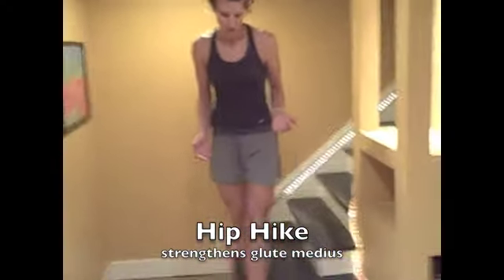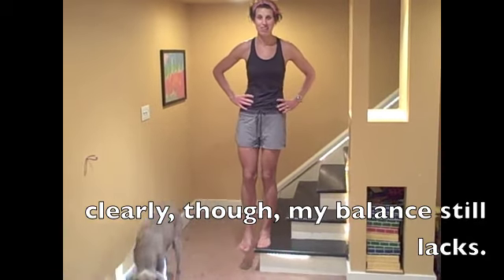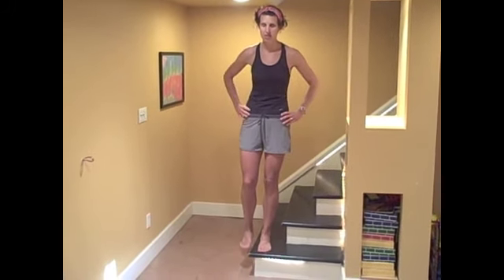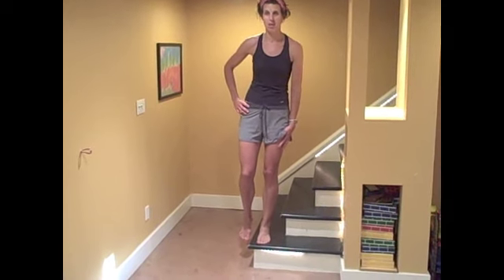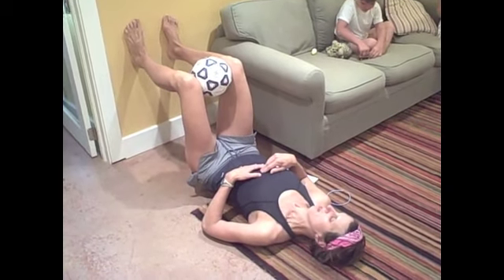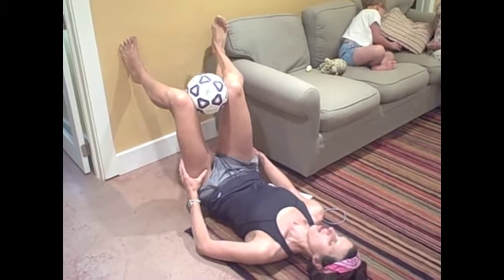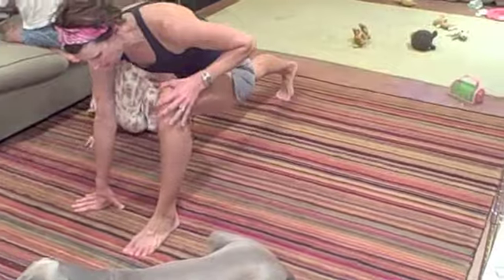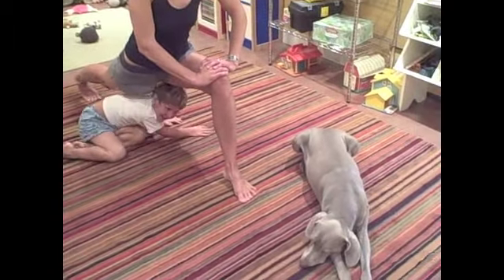one-legged hip exercises for runners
Four moves--three strength builders and one stretch--to build strength and flexibility in your hips, a key body part for runners. Hips stabilize and support your stride, so if they're weak, you probably are too. (Speaking from experience here.)